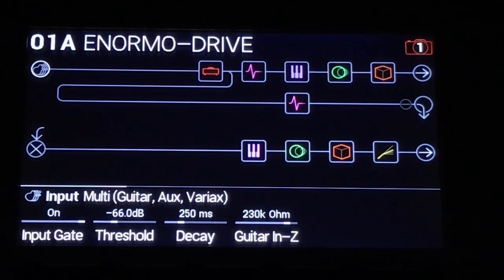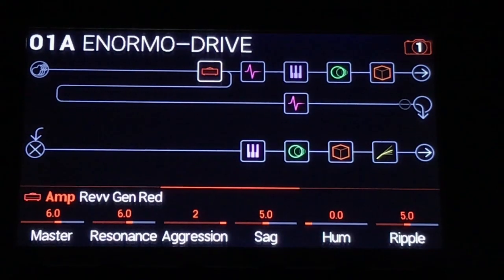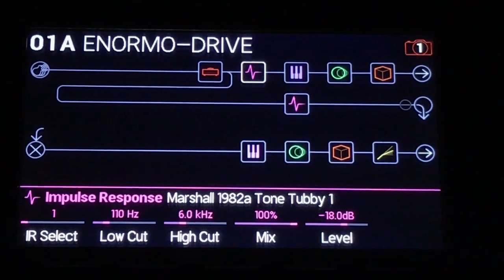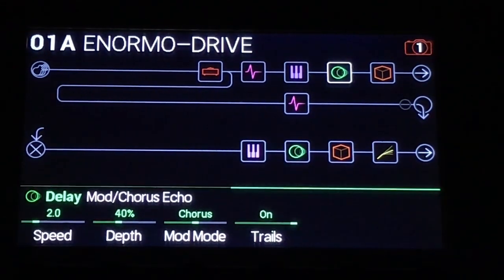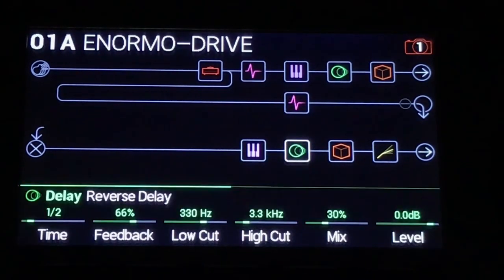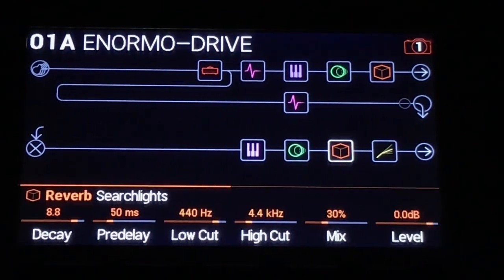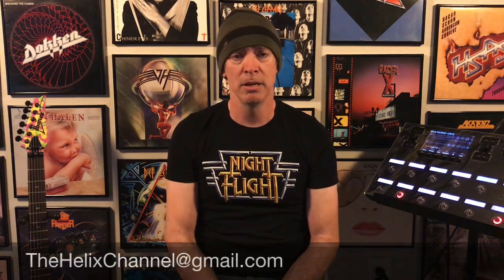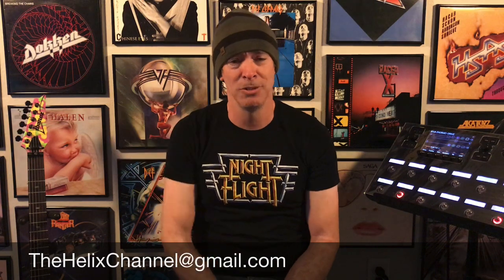Line 6 Helix - Quarantine Freeset (Enormo-Drive)